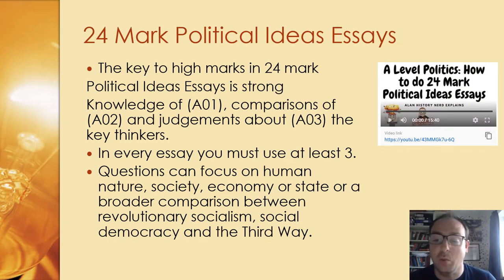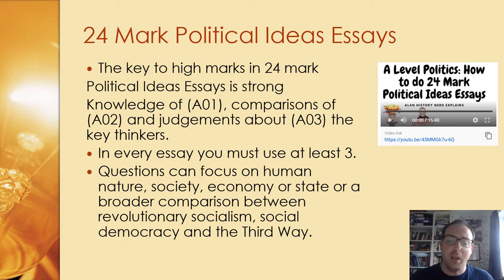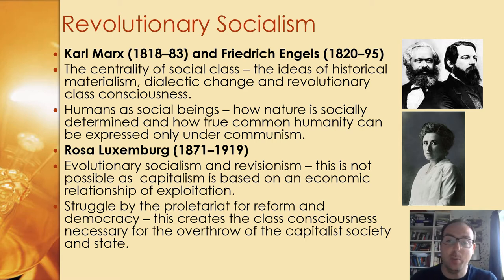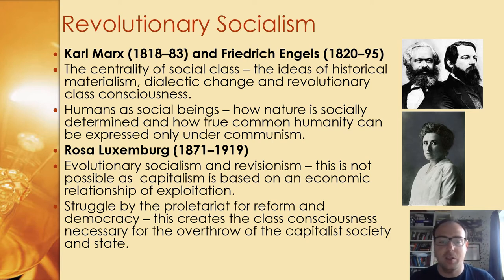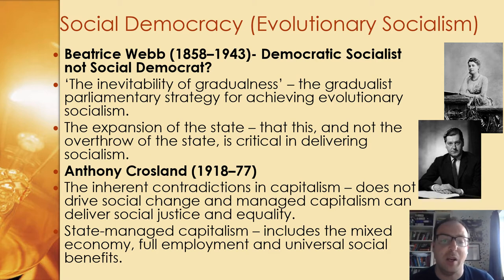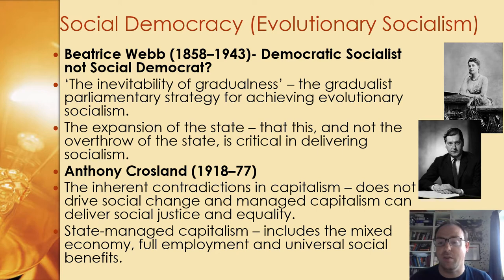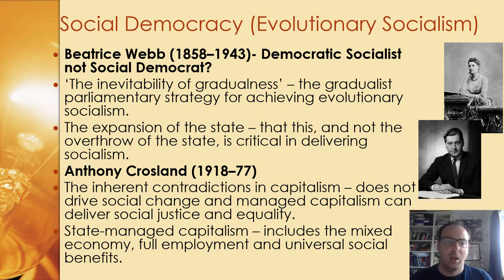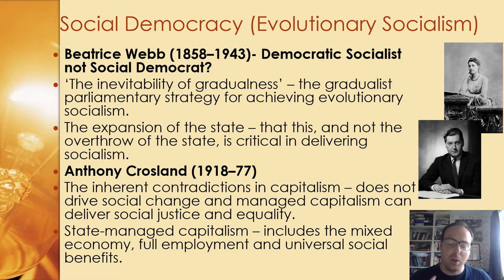Using Socialist Key thinkers in an essay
This video gives examples of how to use the key thinkers when answering a 24 mark political ideas question in on socialism in the A Level Politics exam (Component 1- EDECXEL).  Find many more videos to help you with A Level Politics and A Level History @AlanHistoryNerd.